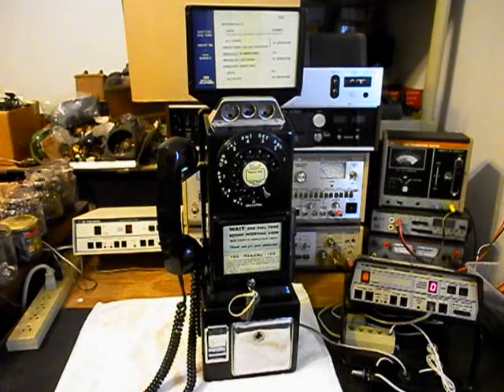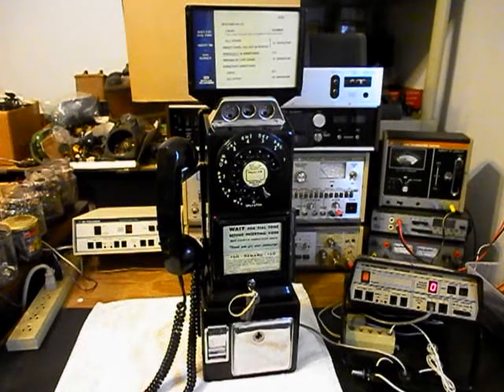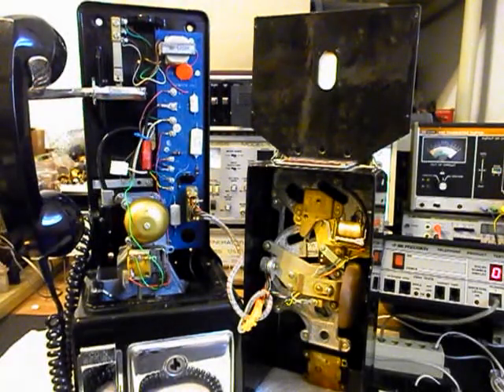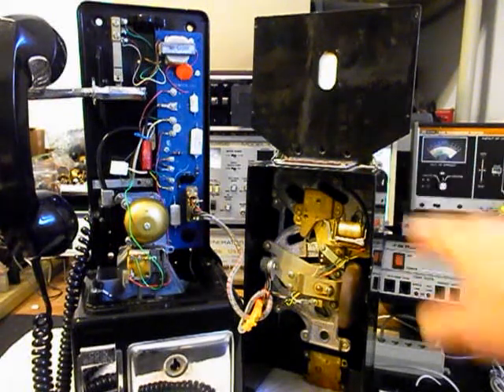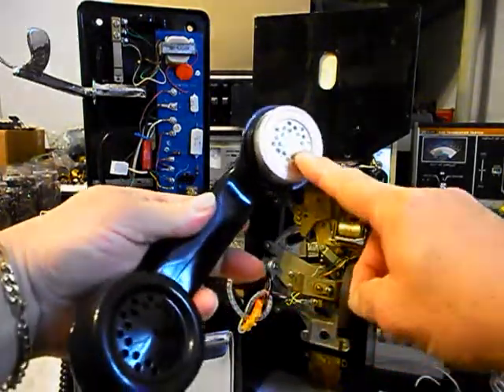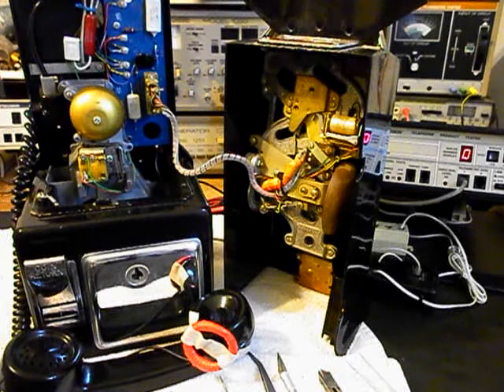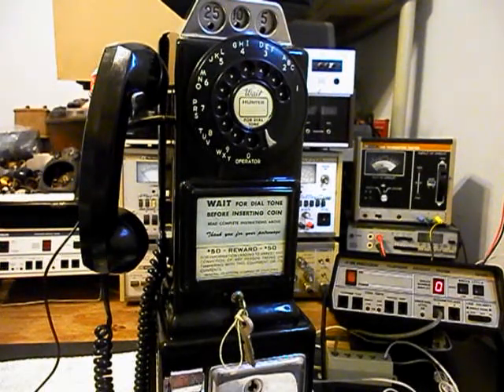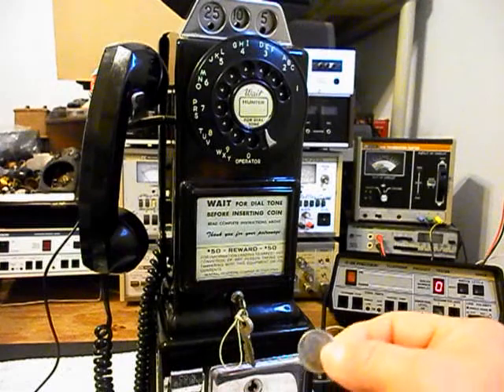Payphone 3 Slot Automatic Electric Repair